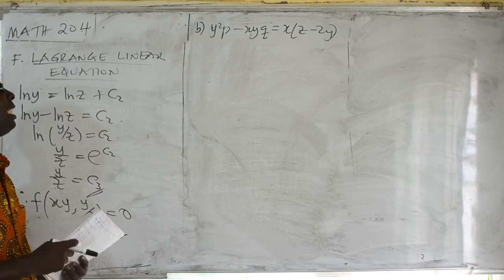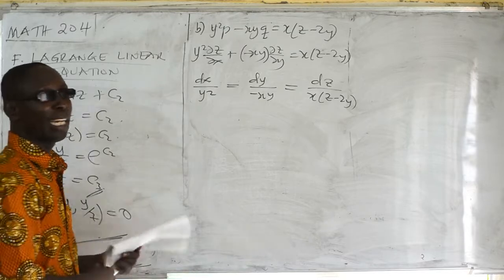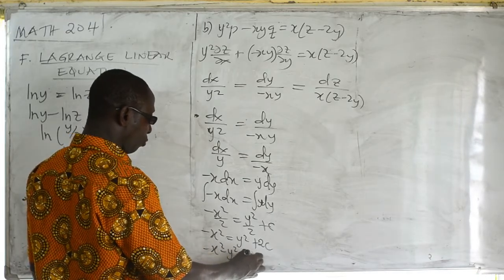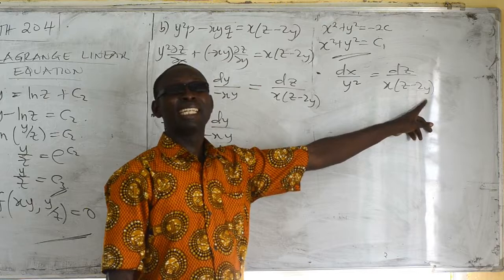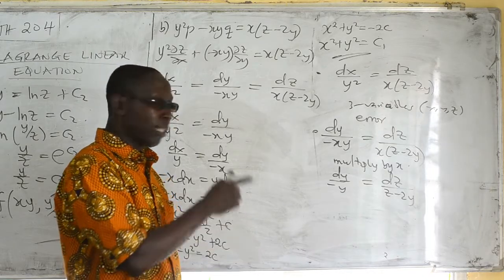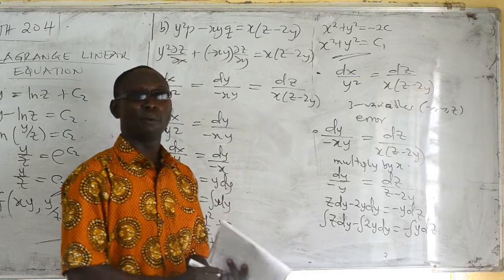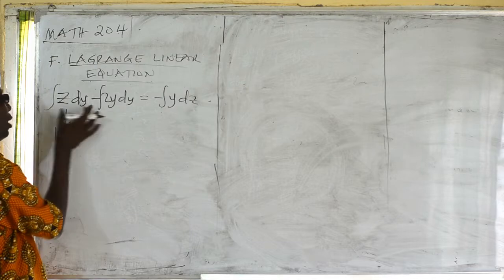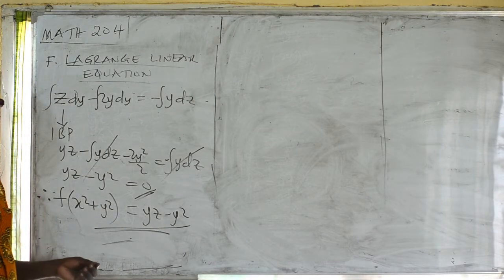18.PARTIAL DIFFERENTIAL EQUATION- LAGRANGE EXAMPLE 2